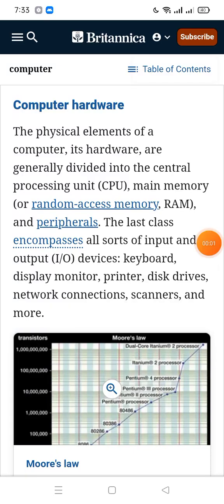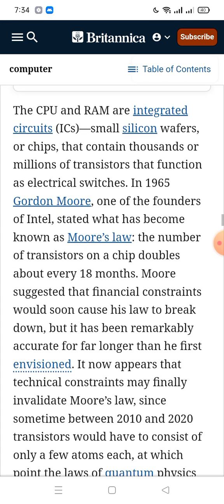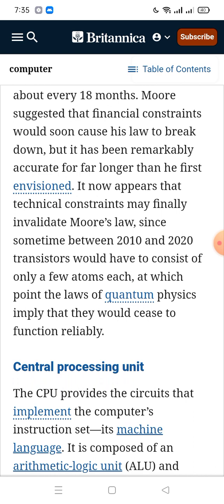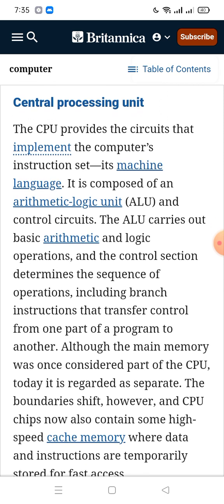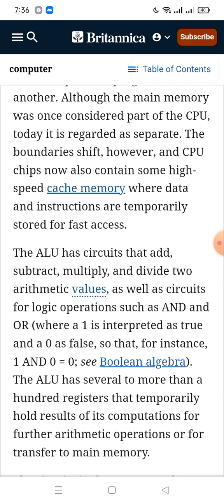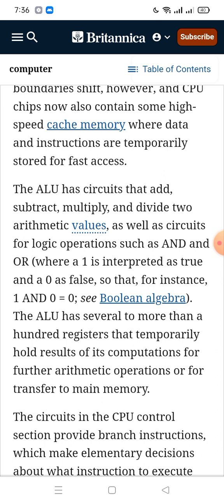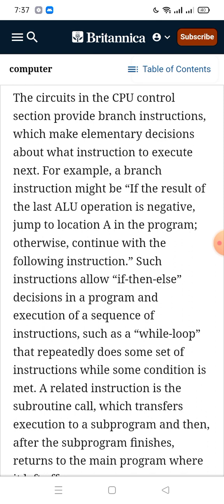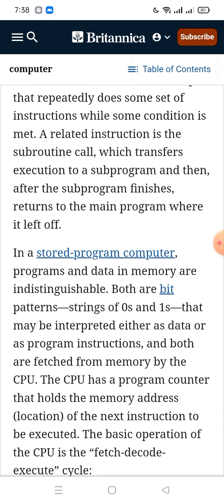What Is The Computer Hardware | How Does Computer Hardware Work